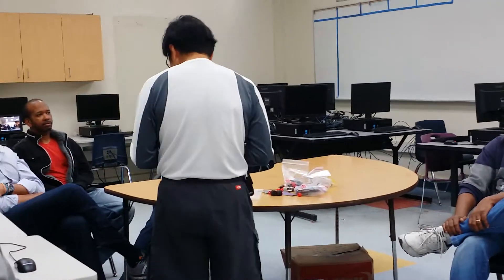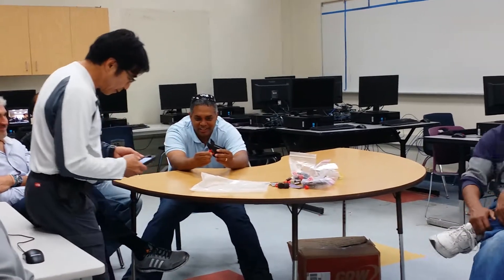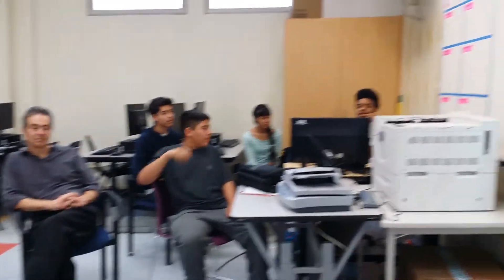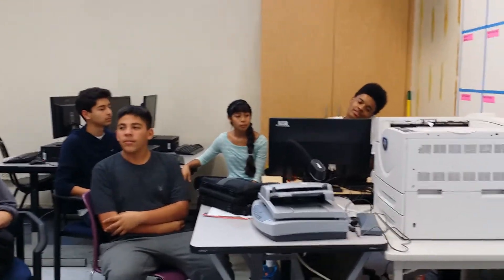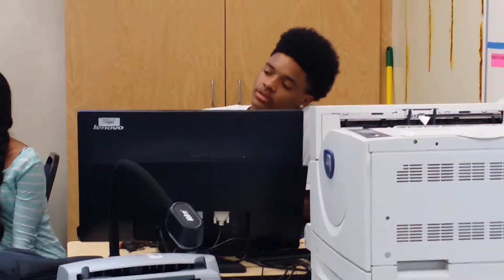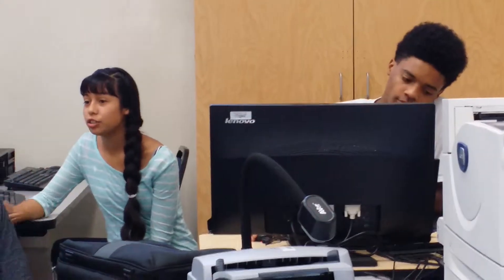Dakar Staff Interfaces With Special Guest From NASA JPL & Northrup Gruman